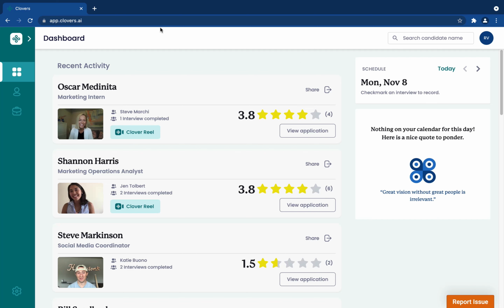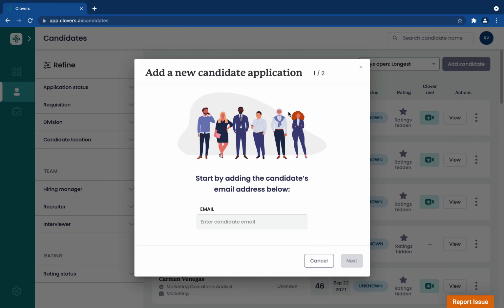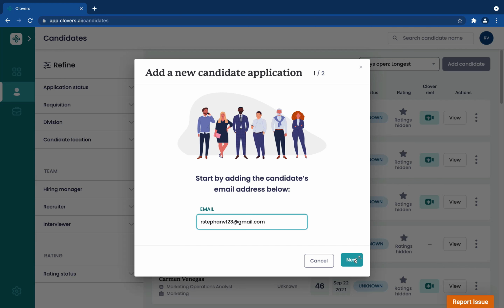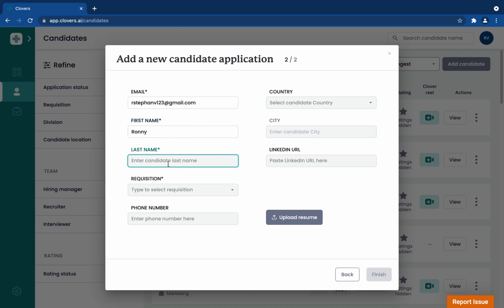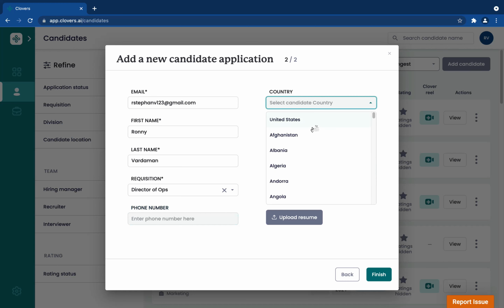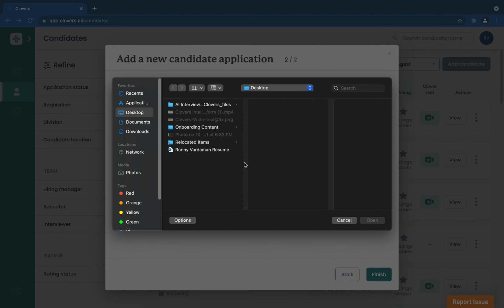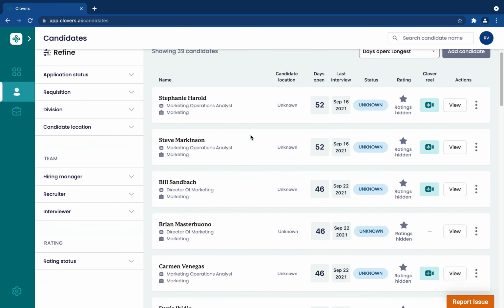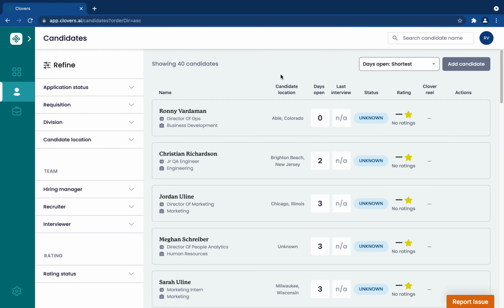Clovers intro to adding a new candidate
Step by step guide to add a candidate to Clovers.